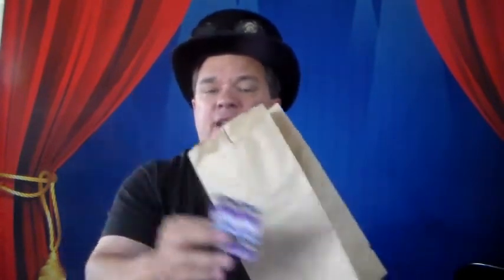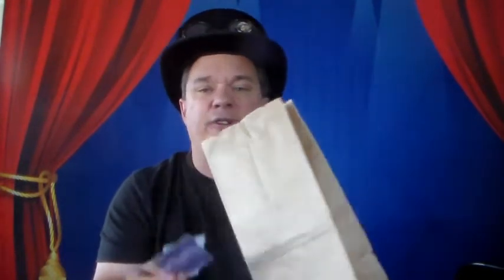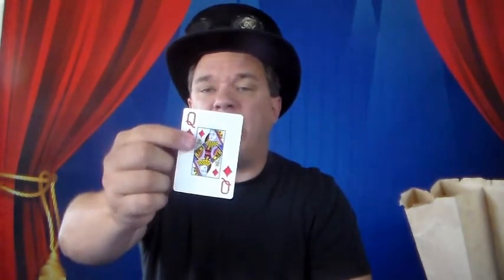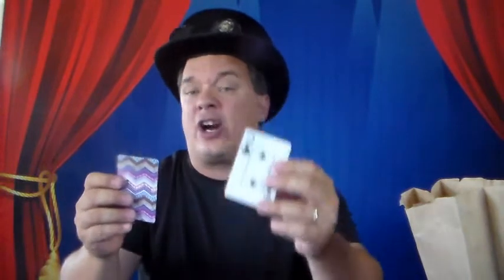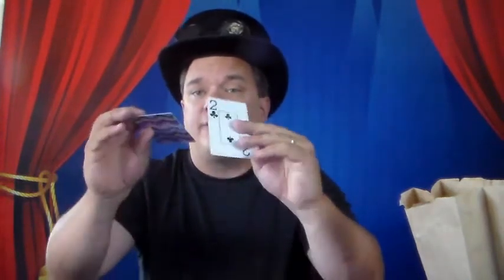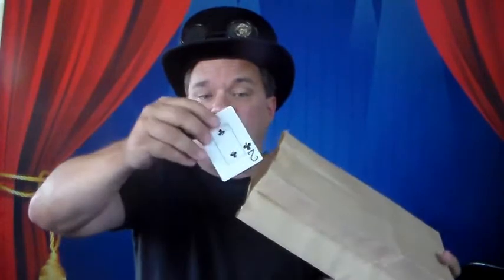Virtual Magic 2 Card Monte